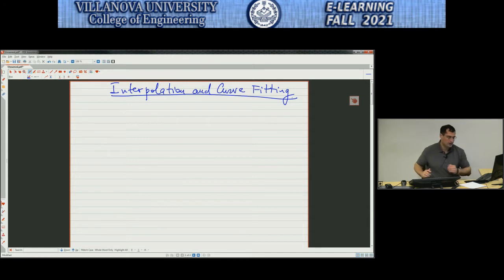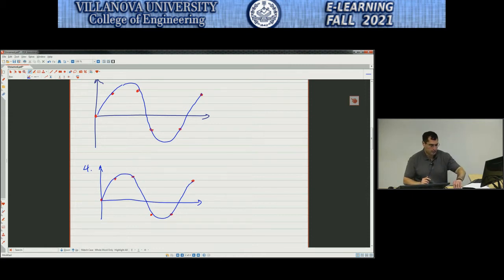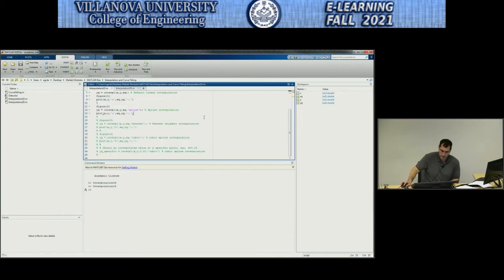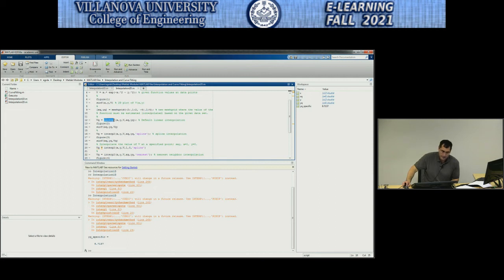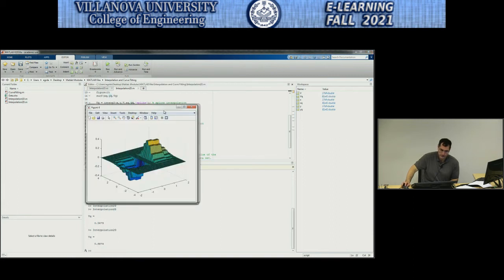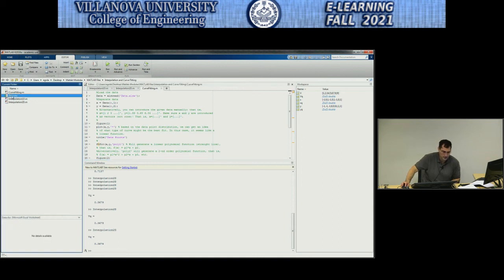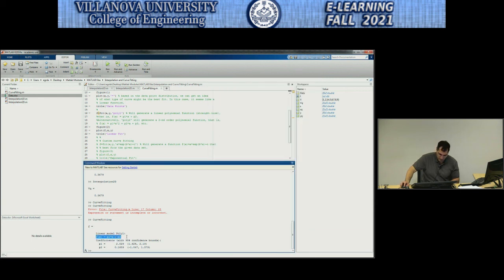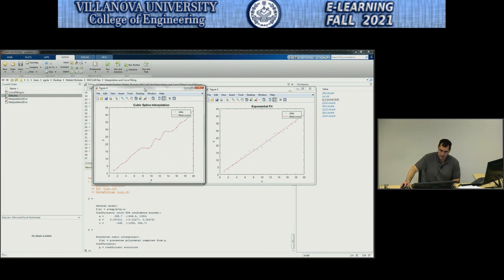Module 05 Interpolation and Curve Fitting (MATLAB)